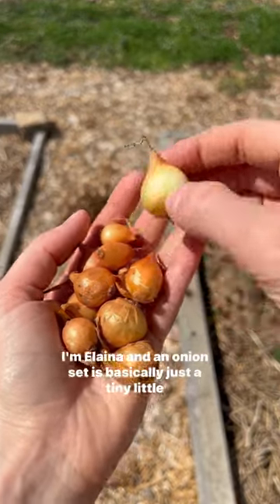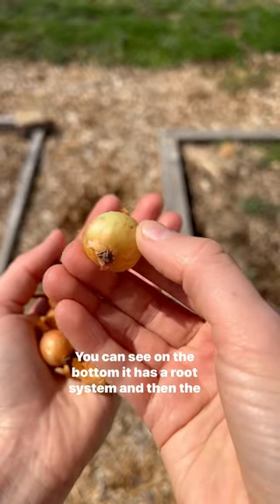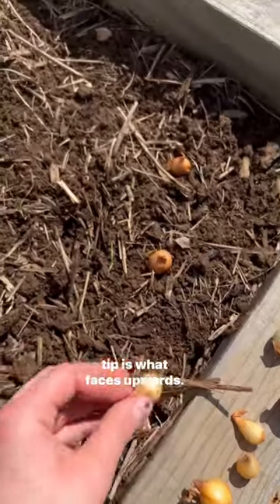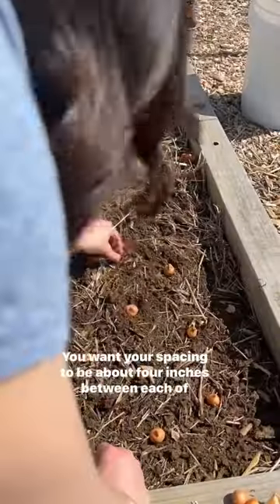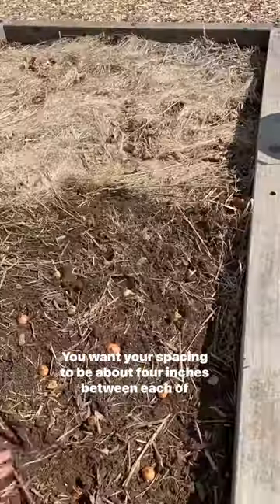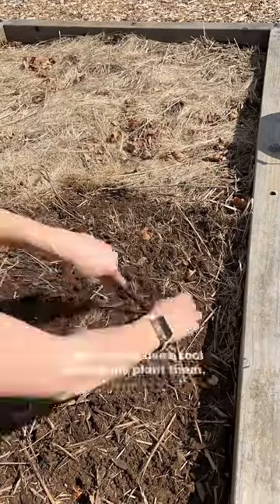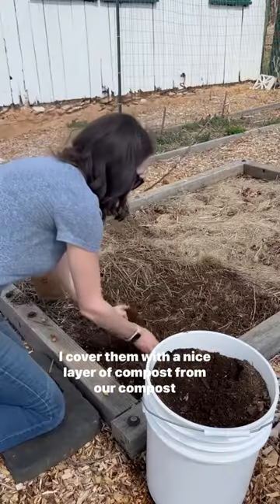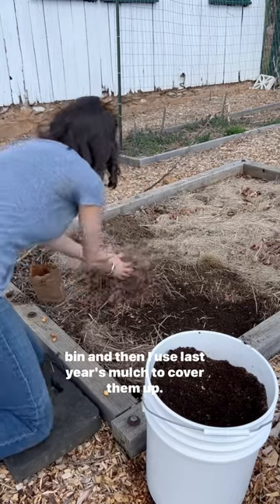Planting Onion Sets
Planting onion sets is fairly straight forward! You can purchase your onion sets locally or order them online.